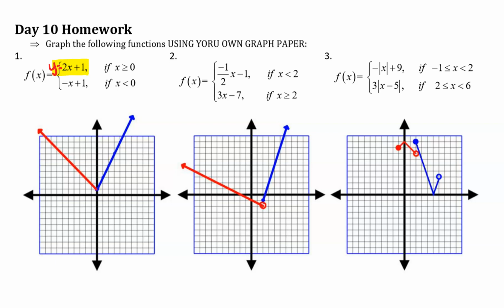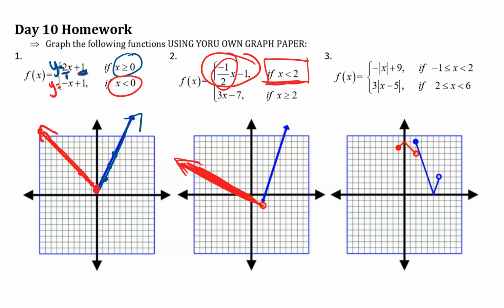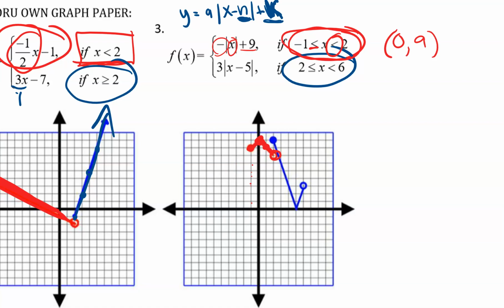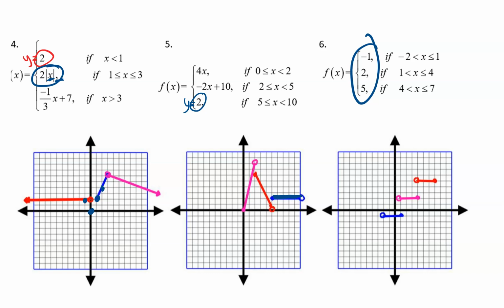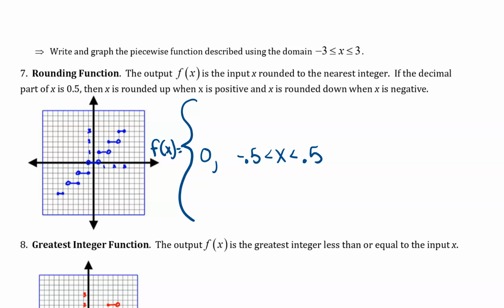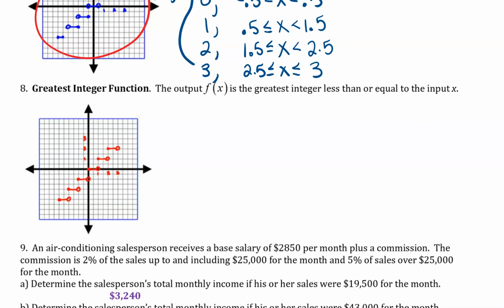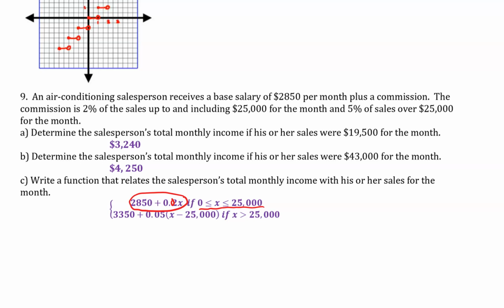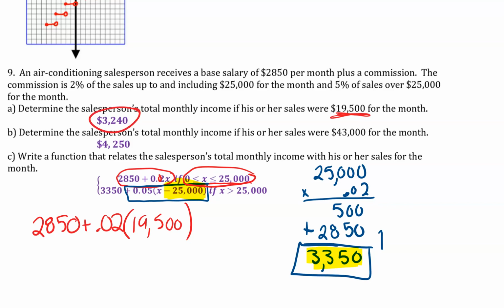Alg 2 H Unit 1 Day 10 HW Solutions